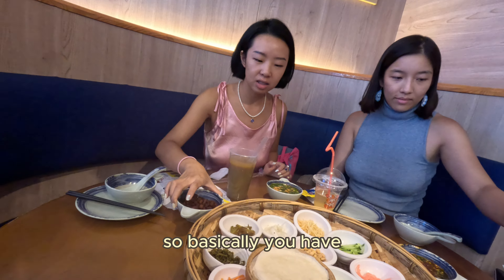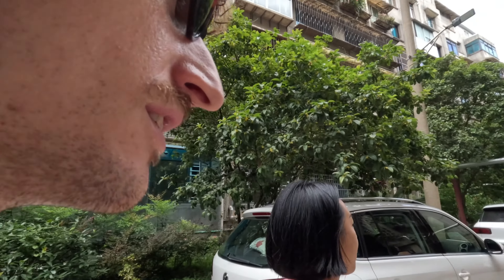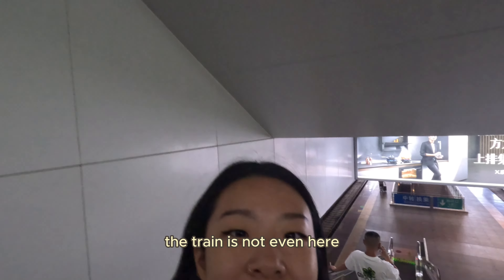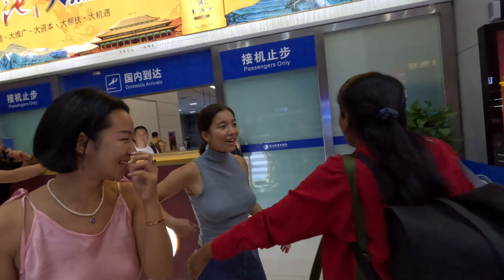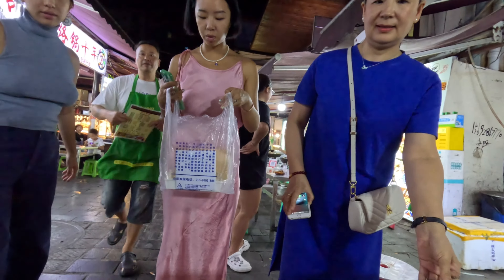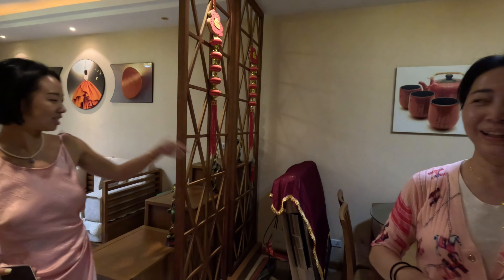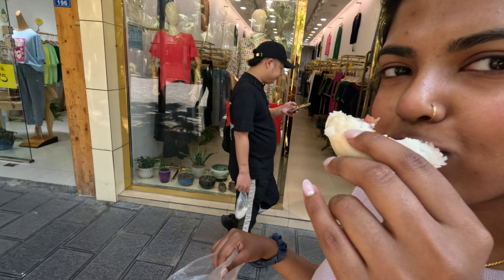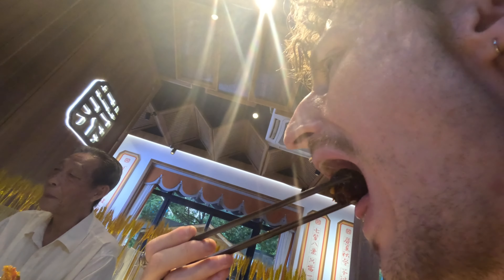Local Cuisine of GUIZHOU (Zunyi, China 遵义)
I visited my friend Xuling in her hometown, Zunyi.

I got accompanied by my friend Sujeena who went on a shopping spree.

Zunyi, located in northern Guizhou, is a great spot to discover some of the best food of China.

It is home to Maotai, the national liquor in China. It is also an ecological conservation area on the upper reaches of the Yangtze River.

Let's get going.

0:00 - Guiyang;
0:51 - First food;
2:34 - Chinese tea;
3:56 - Train to Zunyi;
4:50-  Food tour;
9:13 - Home;
10:00 - Shopping;
12:25 - Dinner;

Hi, I'm Jonathan Le Blanc. I'm a full-time traveler who wants to show the human side of traveling and give another perspective on how the mass media portrays certain locations to us.